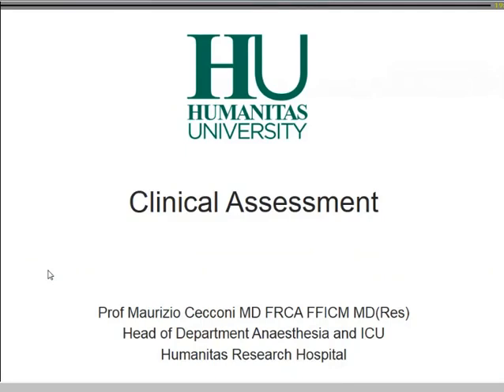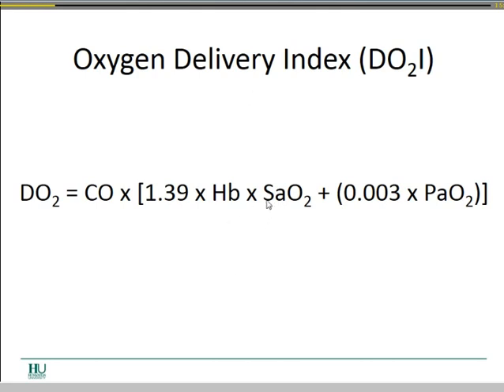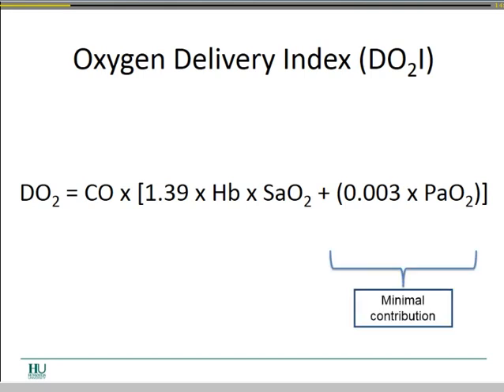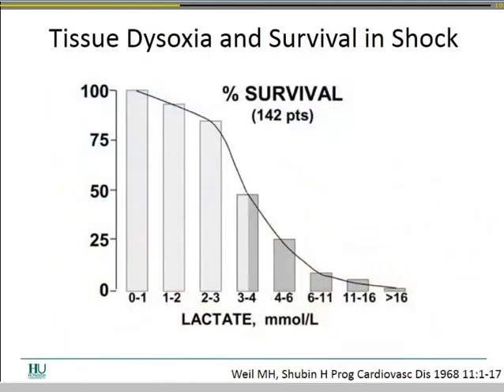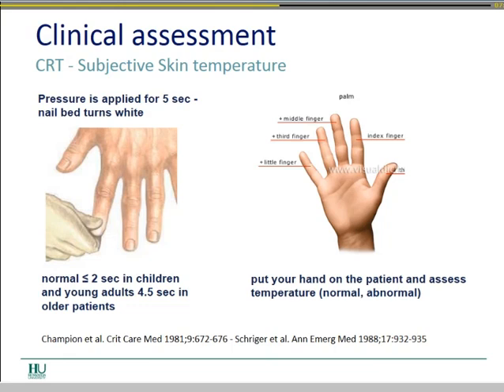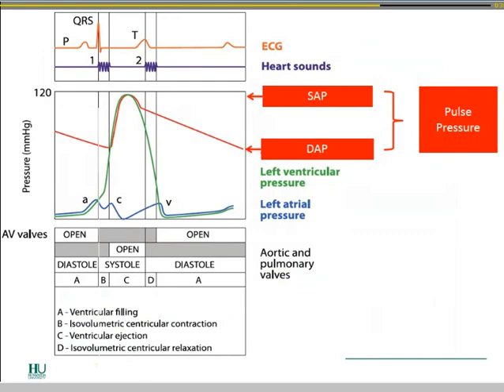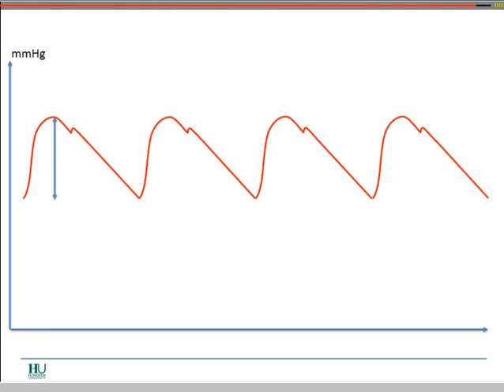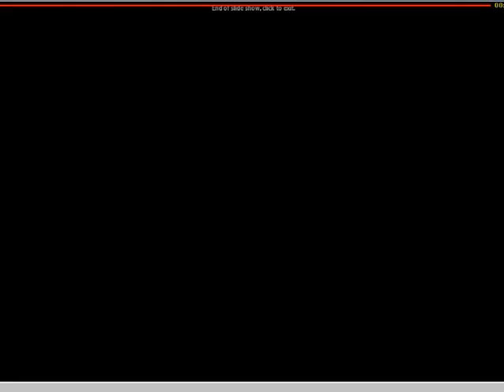Clinical assessment shock Cecconi Maurizio